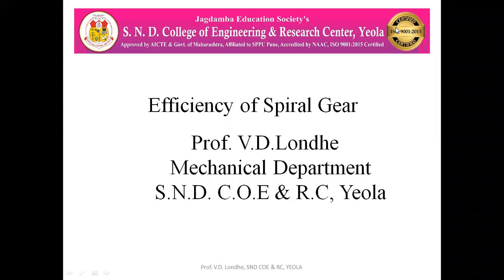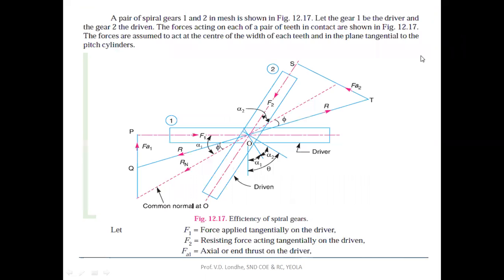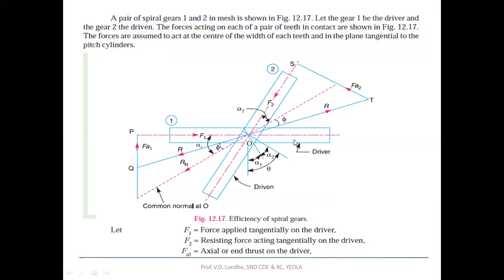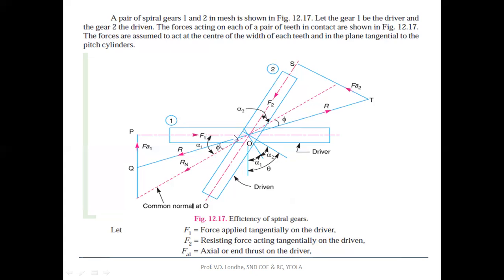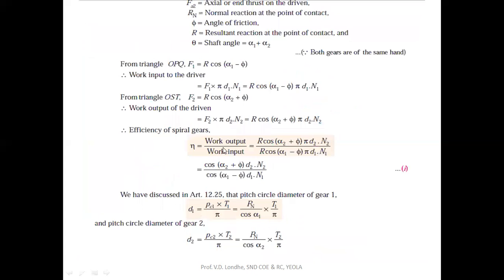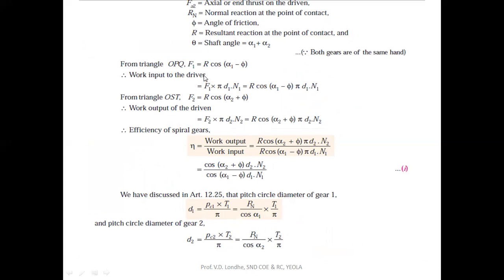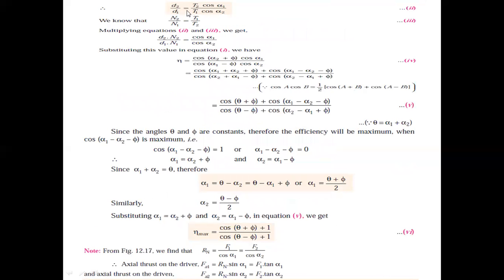Efficiency of Spiral Gear